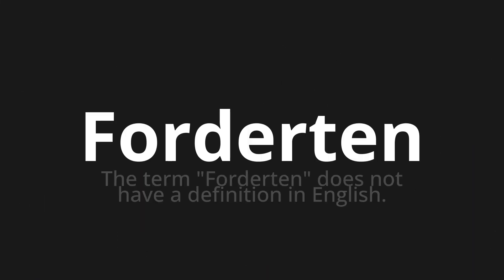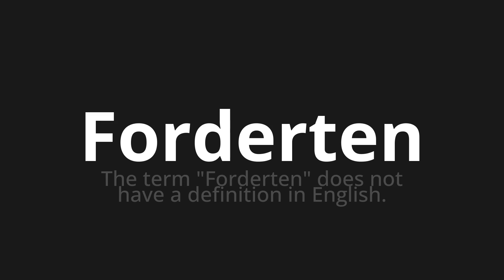How to pronounce Forderten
Master the Pronunciation of 'Forderten Which means demanded' - which means : The Term "demanded" does not have a definition in English. 📝 with @PronunciationGerman 🎓🗣️ - [Your Guide to German]

Learn to pronounce 'Forderten' perfectly in German with our easy and engaging tutorial by @PronunciationGerman! 📖📽️ In this comprehensive video, we provide you with native speaker examples 🗣️👂 and phonetic breakdowns 🎵 to ensure you get the pronunciation just right.

How to say Demand in German